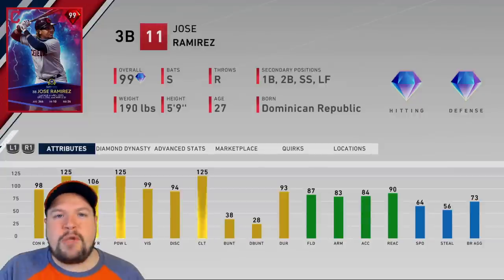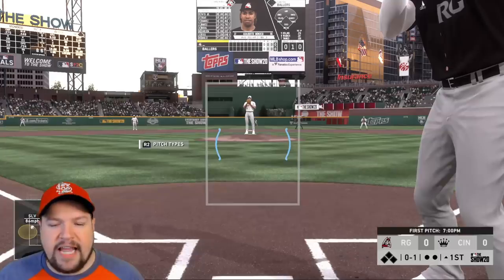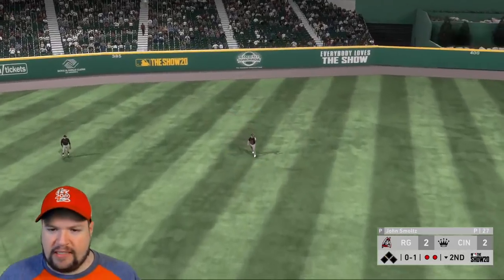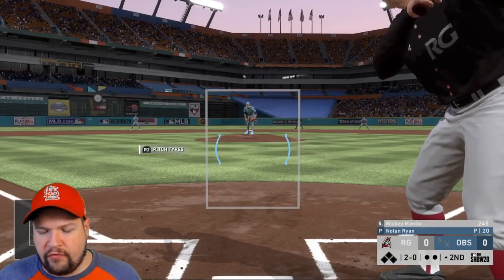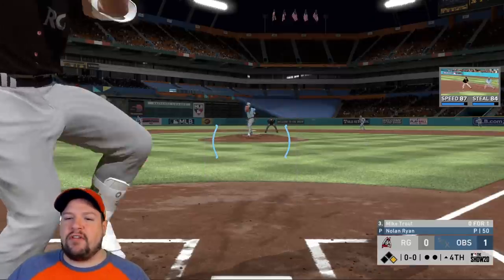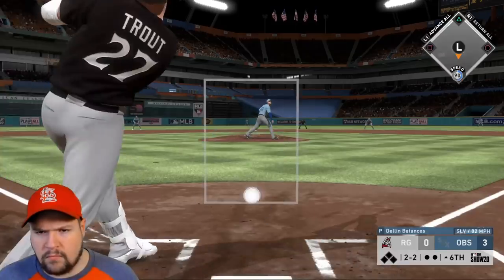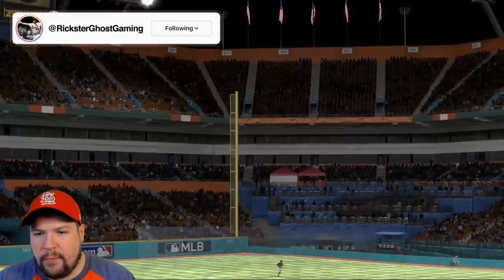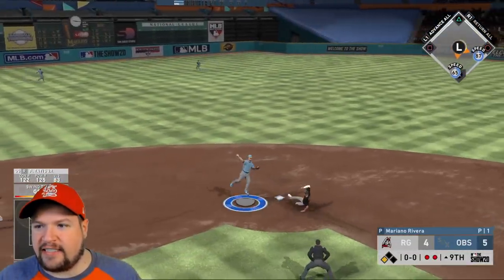IS PRESTIGE JOHN SMOLTZ BETTER THAN HIS DIAMOND? MLB The Show 20 | Diamond Dynasty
Other great MLB The Show channels!!